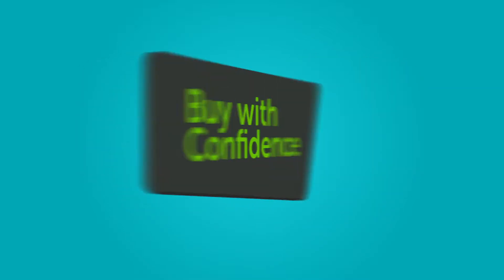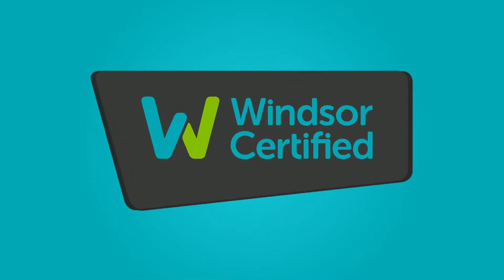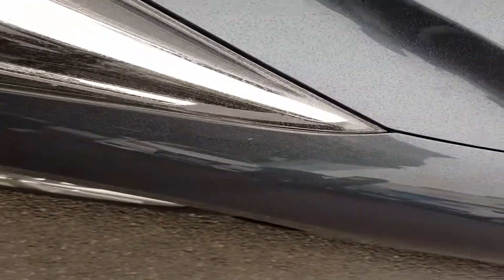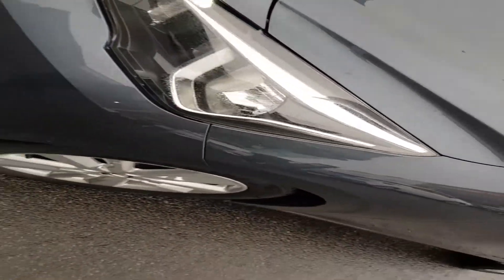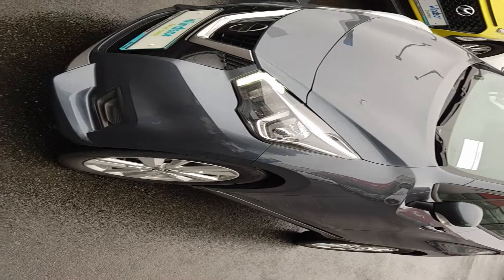192D9470 - Windsor Liffey Valley Nissan Nissan Micra 1.0 SV 195 4DR 14,495